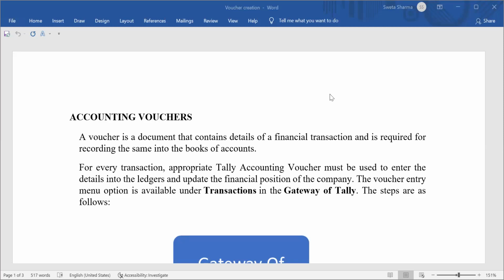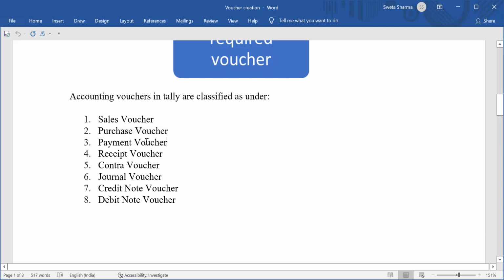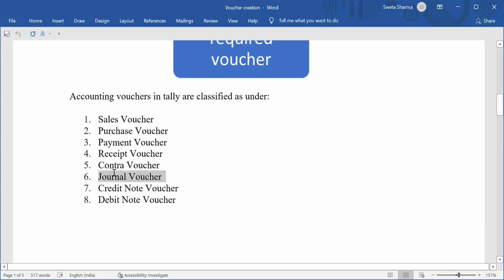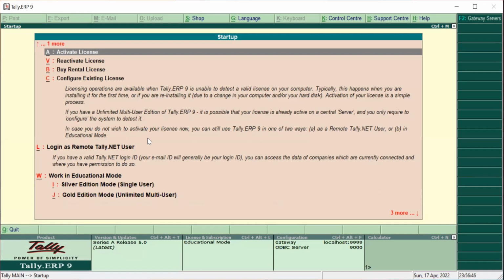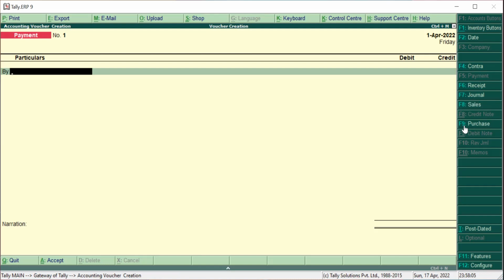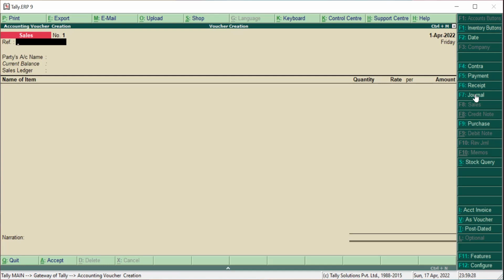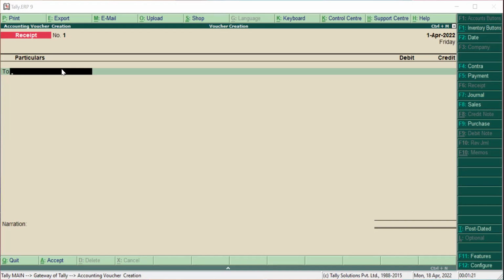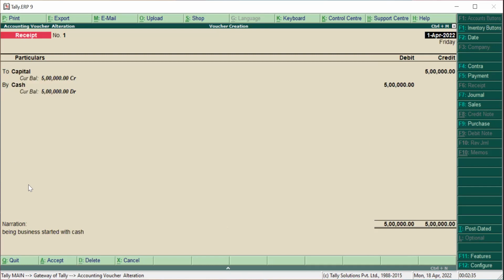TALLY ERP9: VIDEO 3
Types of vouchers in tally